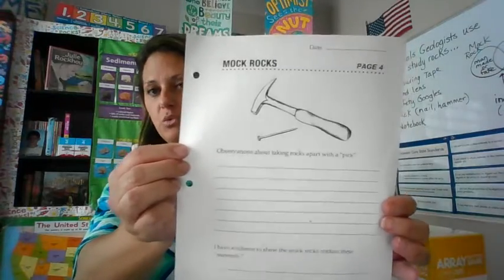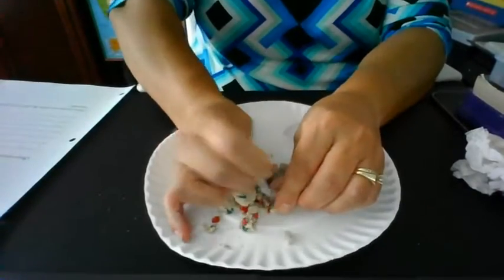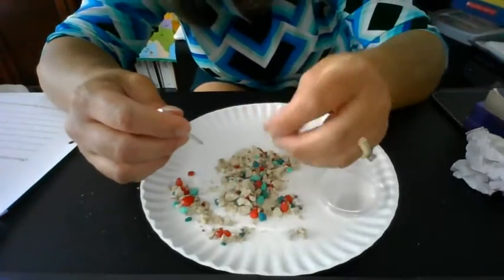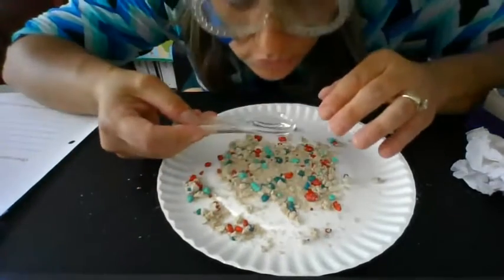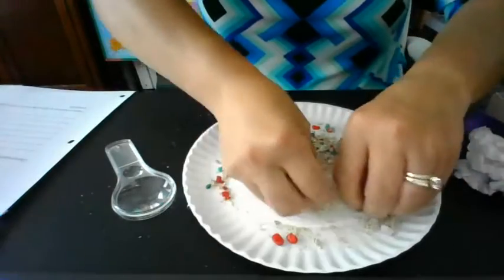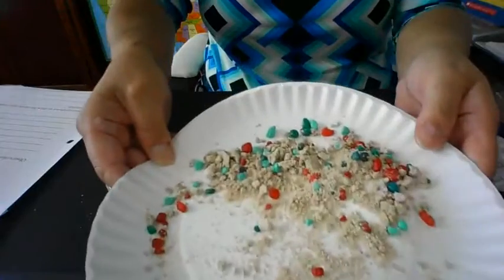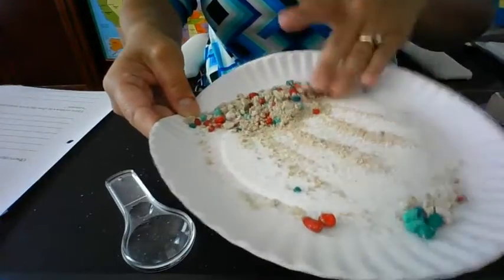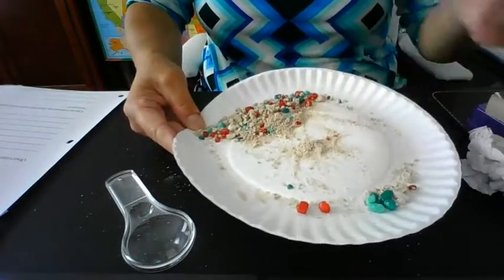Mock Rocks Lesson 5 Take mock rocks apart with a pick student booklet page 4